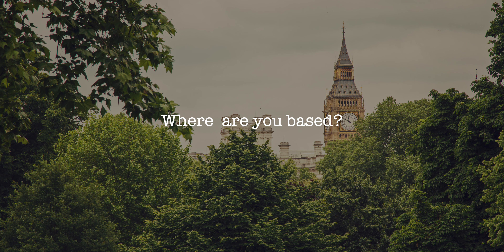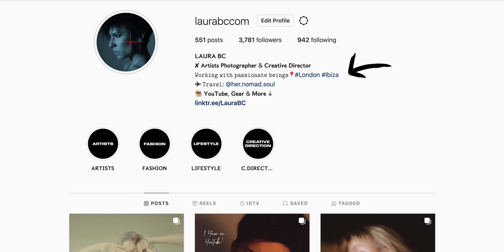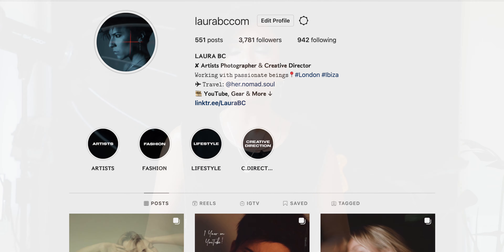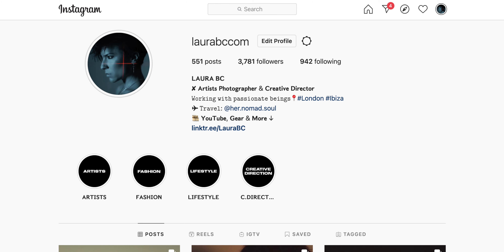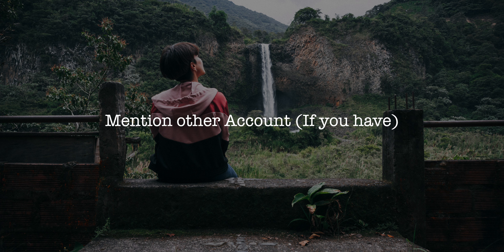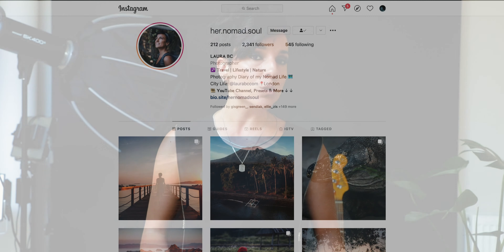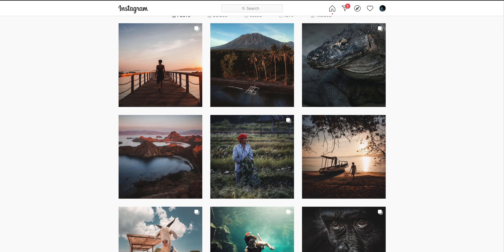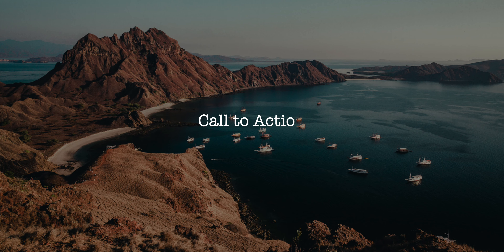The PERFECT INSTAGRAM BIO for CREATIVES! (Or any Social Media Bio)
The Perfect Instagram Bio for Creatives! You can apply these tips to any social media platform. Learn the KEY things you have to put as a creative to attract the right followers and potential clients for your business.

❤️ If you would like to show some love, you can get me a coffee here. And get FREE exclusive content.